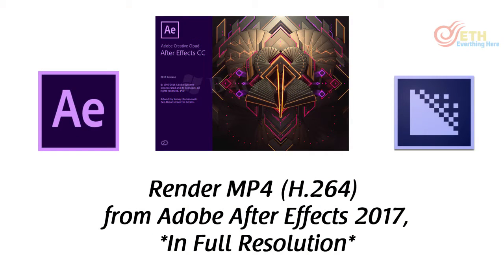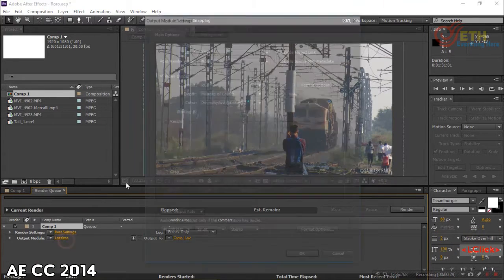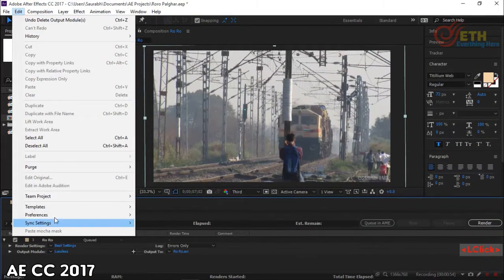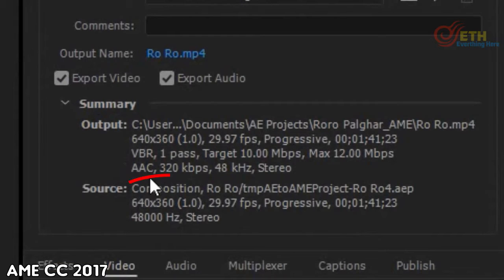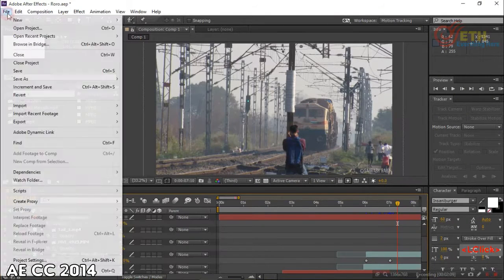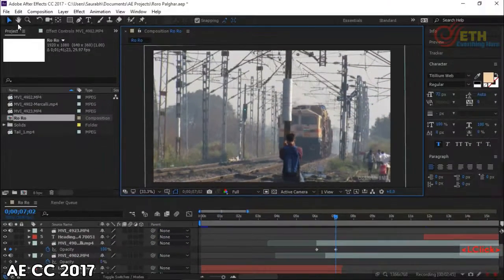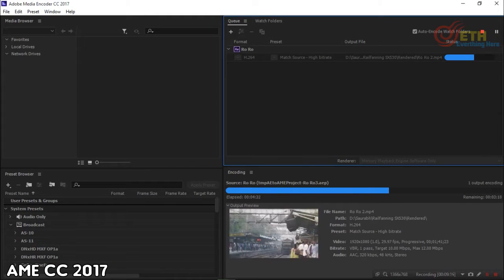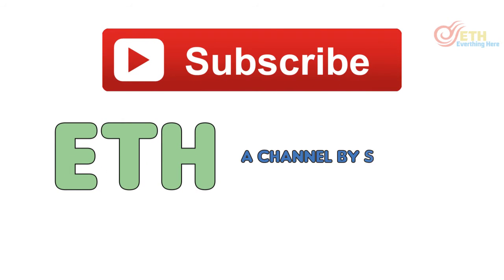How to Get MP4 Video from After Effects CC 2017 in FULL RESOLUTION [Fix January 2017]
A Quick trick to get a full resolution MP4 Video out from Adobe After Effects CC 2017. A MP4 Video cannot be directly rendered out from Adobe After Effects CC 2017 unlike the CC 2015 Version. So we need to have Adobe Media Encoder CC 2017.

But there too, Adobe After effects 2017 Doesn't Properly exports the composition in its full given resolution. So this Video Explains how to Get the full resolution MP4 Output from Adobe After Effects 2017 using Adobe Media Encoder CC 2017.